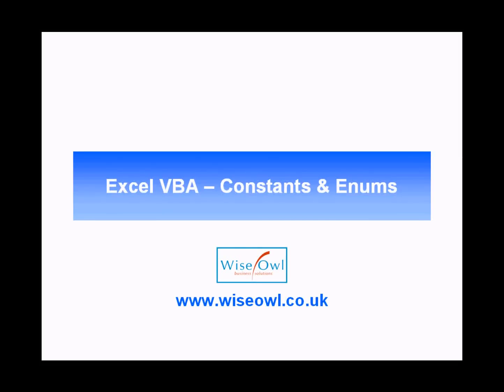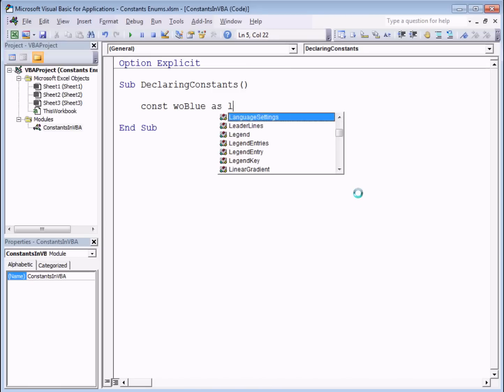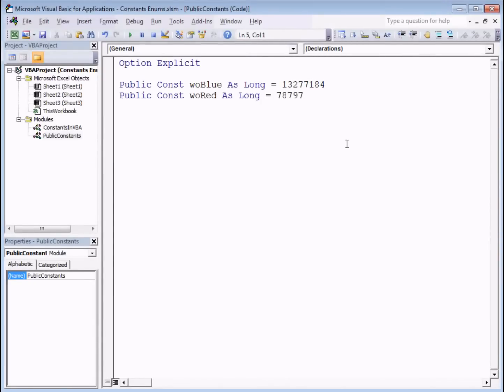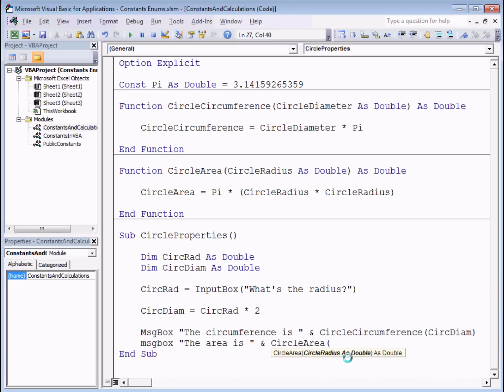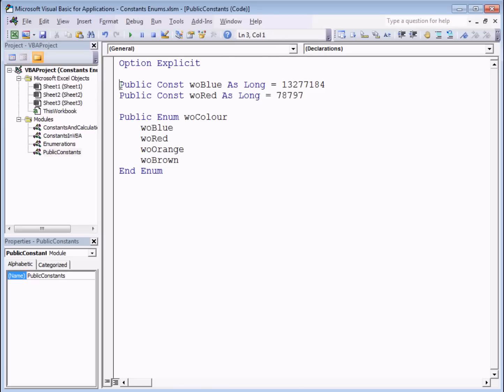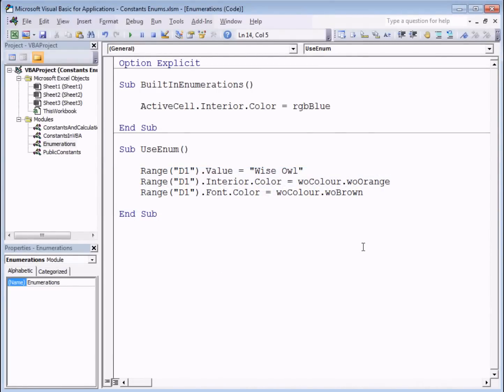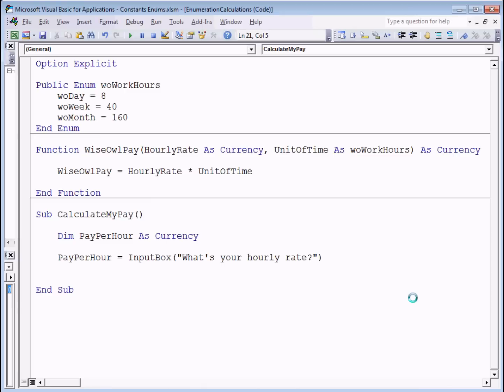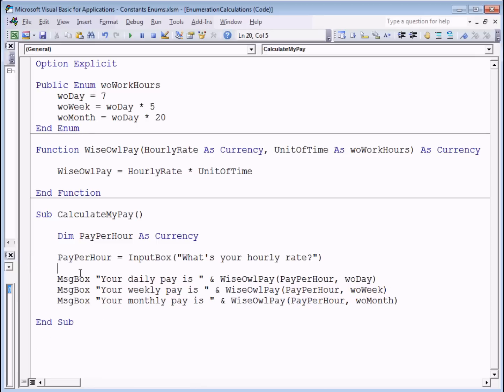Excel VBA Introduction Part 26 - Constants and Enumerations (Const, Enum)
- Constants in VBA are values which don't change - there are lots of built-in examples and you can also create your own. This video teaches you how to declare and use constants in your VBA procedures. You'll also learn how to create collections of constants called Enumerations, how to reference them in your code and also how to use them as a new data type for variables and parameters of procedures.